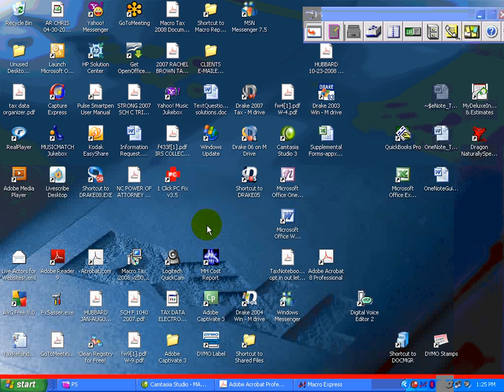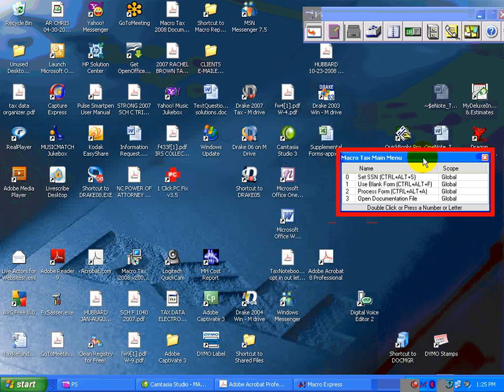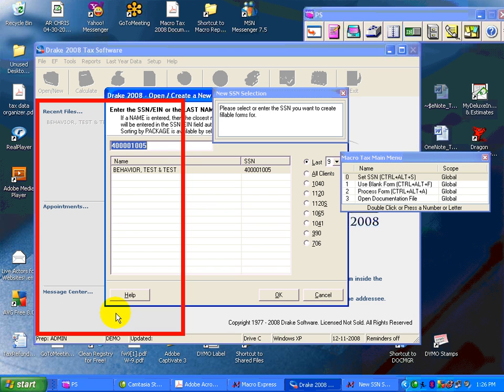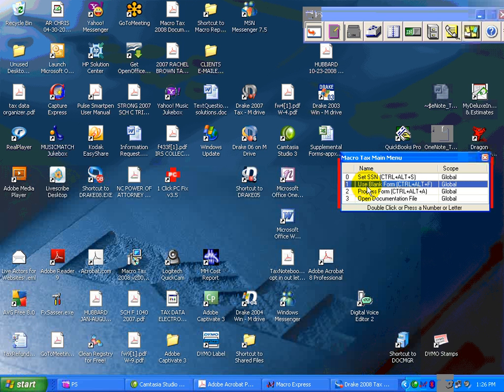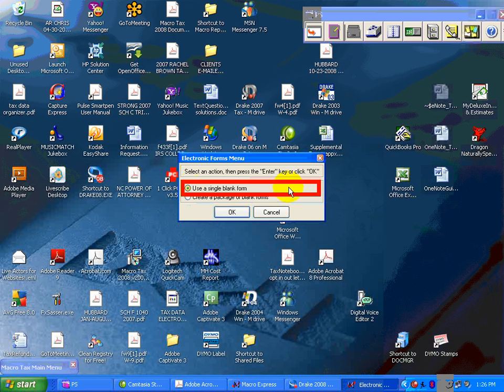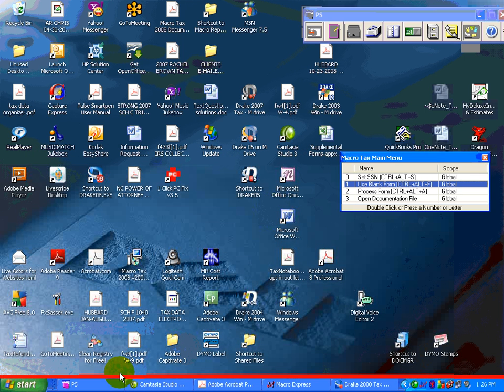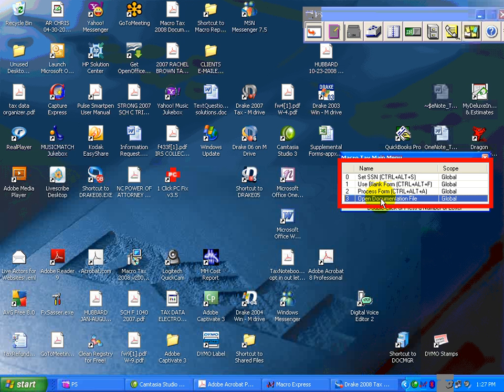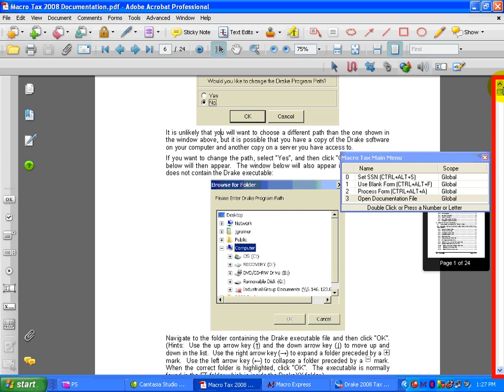MACROTAX MAIN MENU OVERVIEW.wmv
Tax Time